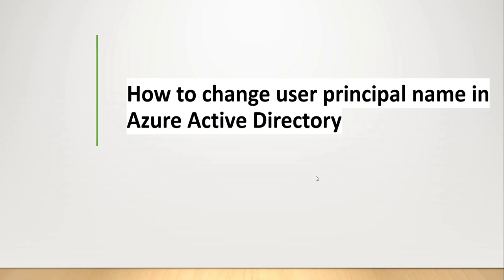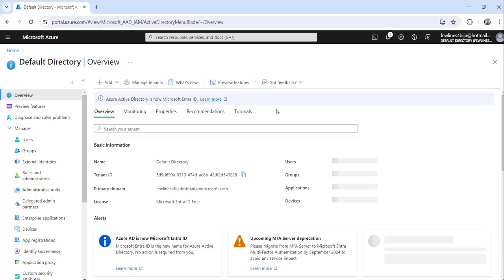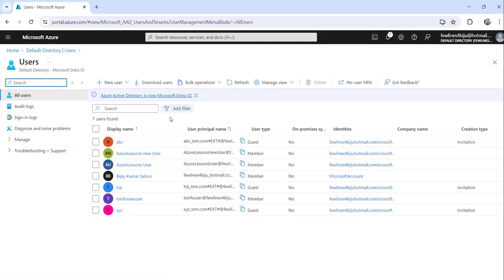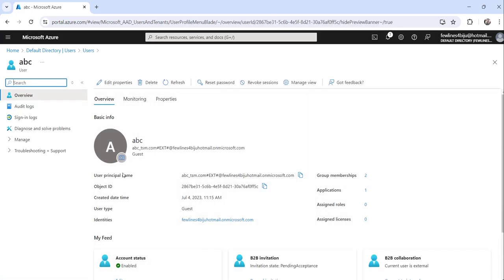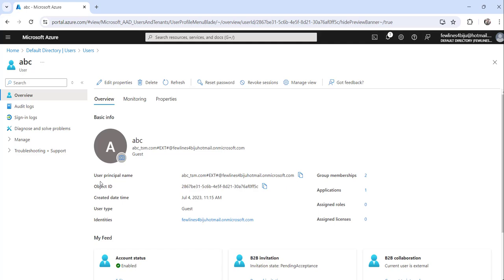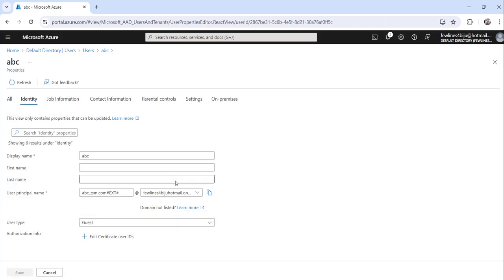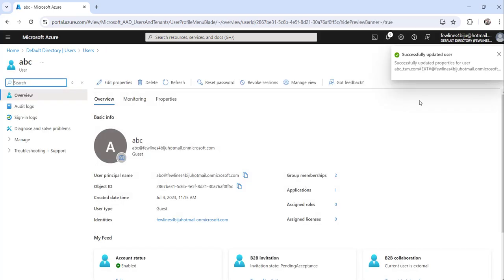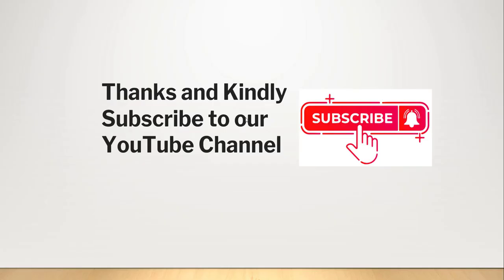How to change user principal name in Azure Active Directory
Hello Friends,

This video showed you how to change user principal name in Azure Active Directory.